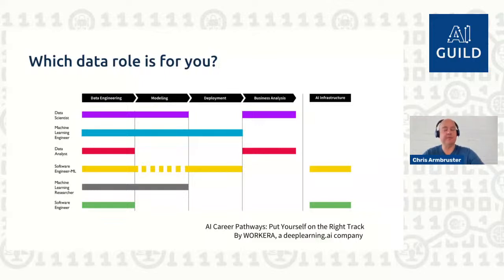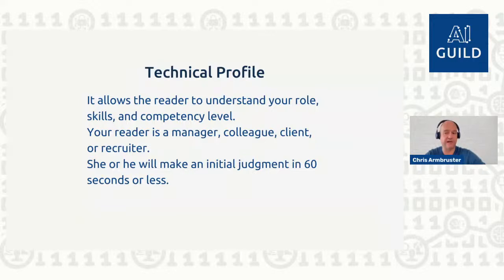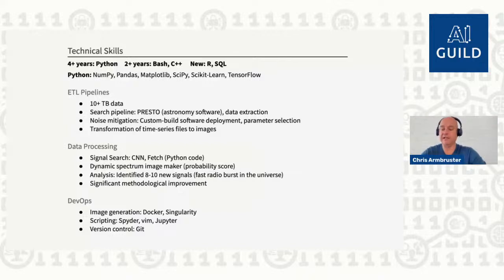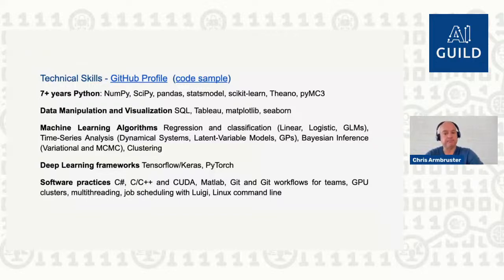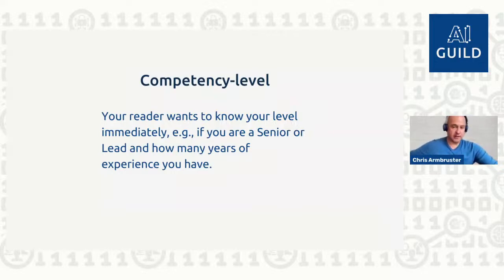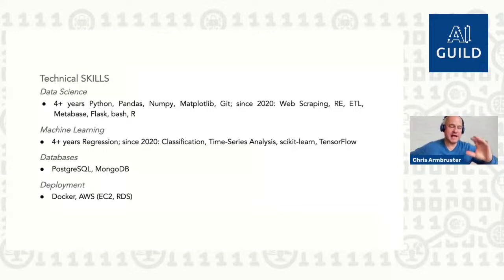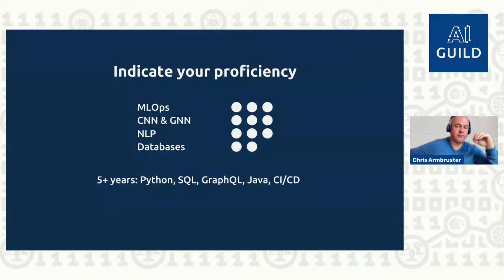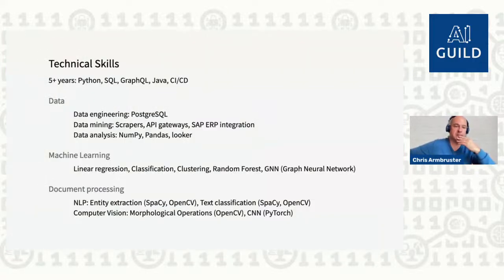Technical Profiles for ML Engineers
25 Minutes.
Structure and write your technical profiles as an ML Engineer on Linkedin or a CV and Resumé.

What is a technical profile?
It allows the reader to understand your role, skills, and competency level at a glance. Your reader may be, e.g., a manager, client, or recruiter. Your profile needs to be dense and clear because your reader will make an initial judgment in 60 seconds or less.